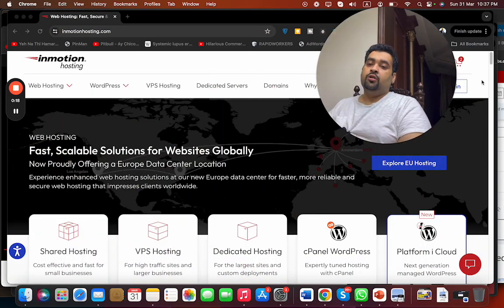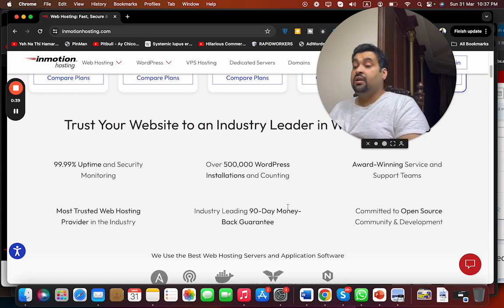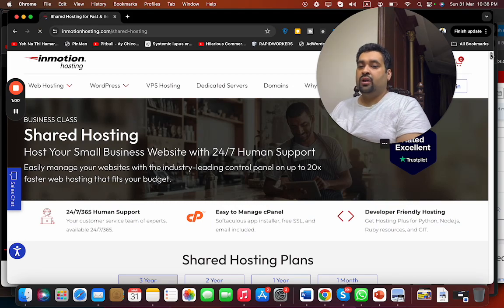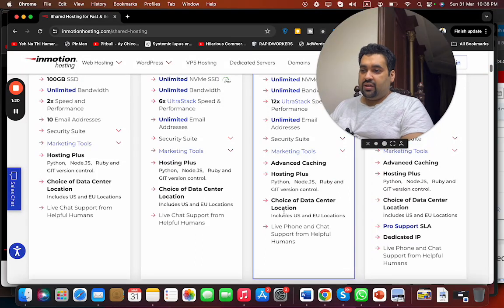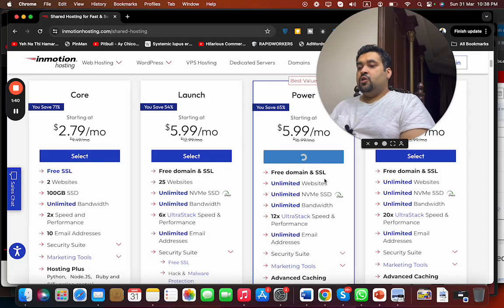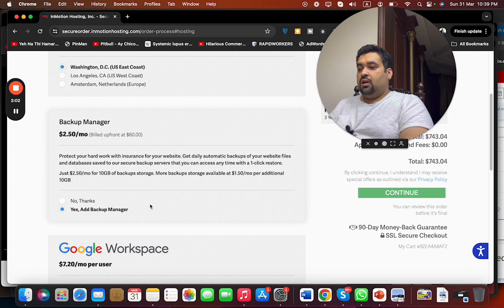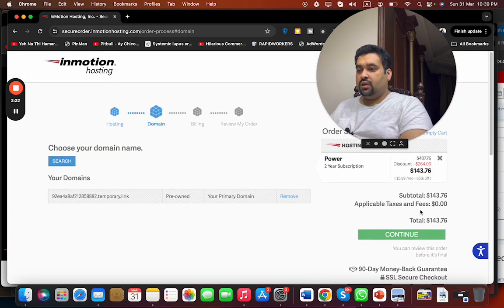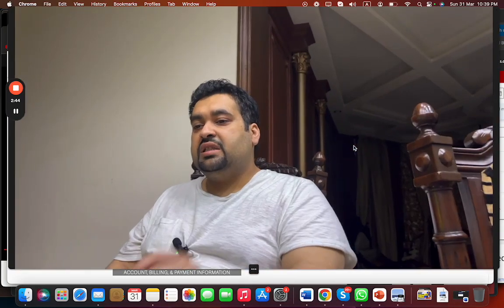InMotion Hosting 2025 - The Best Hosting Company with Amazing Features and Discounts! 👍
Hey everyone! In this video, I'll be sharing all the details about In Motion Hosting, one of the top hosting companies with a 90-day money-back guarantee and over 500,000 websites currently hosted. So, if you're looking for reliable hosting with excellent support and security, this video is a must-watch! 🌟

Chapters:
00:00 Introduction
00:54 Selecting a Plan
01:48 Data Center and Backup
02:29 Billing Details